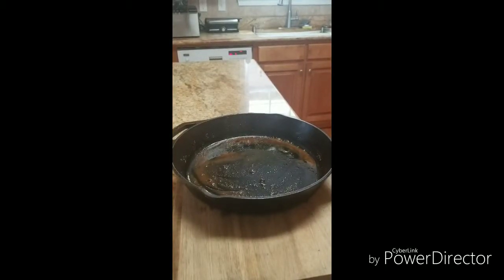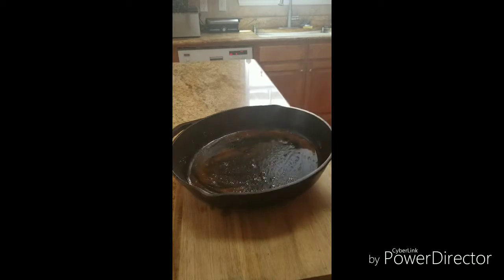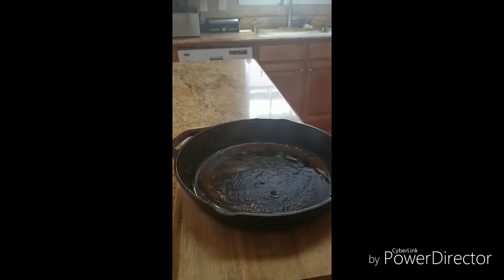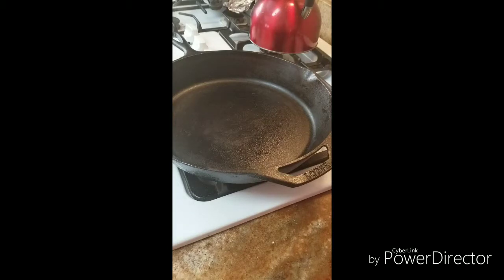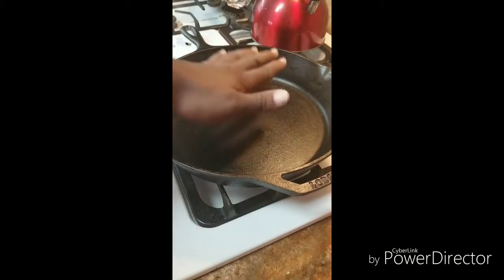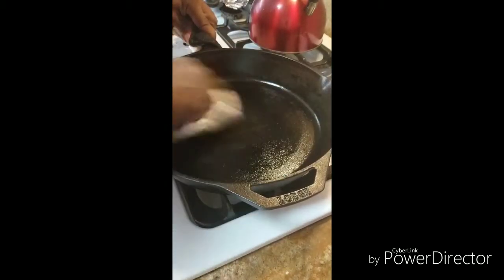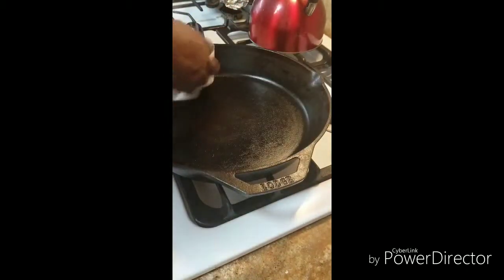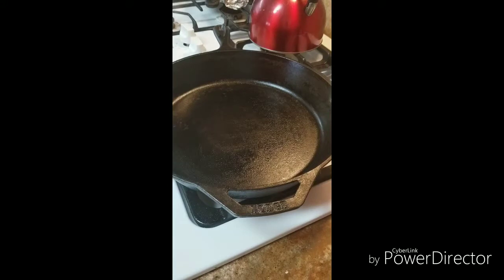How to prevent your cast iron skillet from rusting between each use.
This video will show you how to care for your cast iron skillet between uses to prevent rusting.